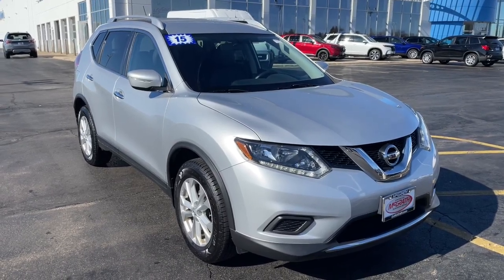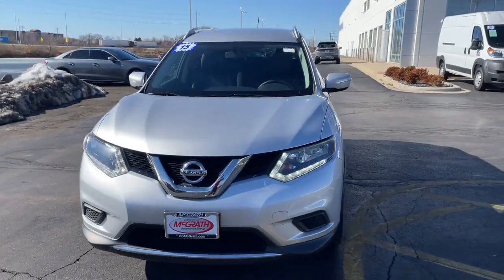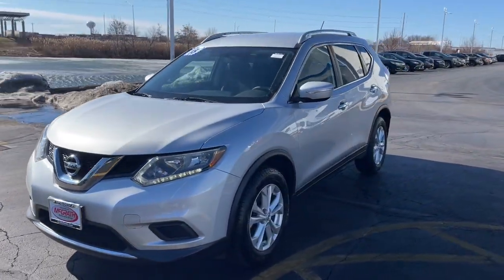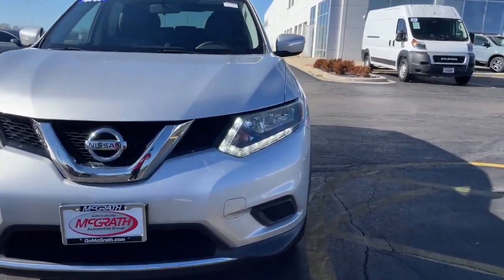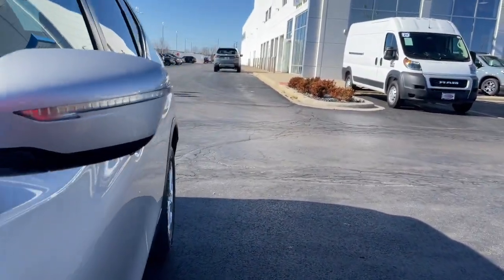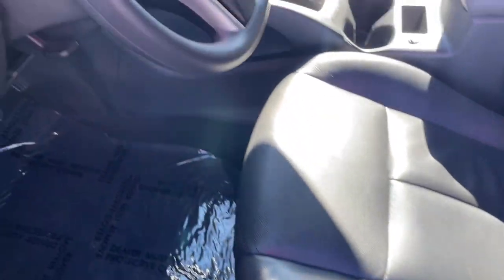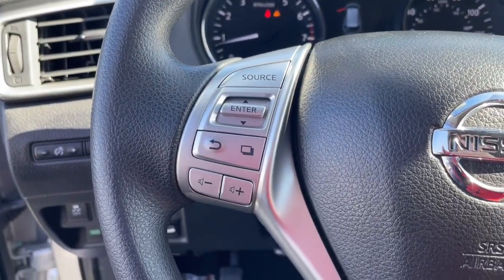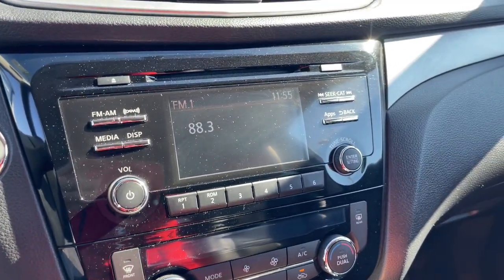2015 Nissan Rogue Elgin, Schaumburg, Barlett, Barrington, Hoffman Estate, IL DE3817A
Brilliant Silver Used 2015 Nissan Rogue SV available in Elgin, Illinois at McGrath Honda Elgin. Servicing the Schaumburg, Barlett, Barrington, Hoffman Estate, IL area.

2020 Randall Rd.

2015 Nissan Rogue SV AWD Brilliant Silver 2.5L I4 DOHC 16V***AWD SirusXM RADIO HEATED SEATS SPECIAL FINANCING***AWD 17 Aluminum Alloy Wheels 4-Wheel Disc Brakes 6 Speakers ABS brakes Air Conditioning Alloy wheels AM/FM radio: SiriusXM Anti-whiplash front head restraints Automatic temperature control Brake assist Bumpers: body-color CD player Cloth Seat Trim Delay-off headlights Driver door bin Driver vanity mirror Dual front impact airbags Dual front side impact airbags Electronic Stability Control Exterior Parking Camera Rear Four wheel independent suspension Front anti-roll bar Front Bucket Seats Front Center Armrest w/Storage Front dual zone A/C Front reading lights Fully automatic headlights Heated Seats Illuminated entry Low tire pressure warning Occupant sensing airbag Outside temperature display Overhead airbag Overhead console Panic alarm Passenger door bin Passenger vanity mirror Power door mirrors Power driver seat Power steering Power windows Radio data system Radio: AM/FM/CD/RDS/AUX NissanConnect Rear anti-roll bar Rear window defroster Rear window wiper Remote keyless entry Roof rack: rails only Security system Speed control Speed-sensing steering Split folding rear seat Spoiler Steering wheel mounted audio controls Tachometer Telescoping steering wheel Tilt steering wheel Traction control Trip computer Turn signal indicator mirrors Variably intermittent wipers.PRICING at Mcgrath Honda Of Elgin. Shop/Buy with confidence! With our Market Value Pricing provided by vAuto live market pricing softwareKBB TrueCar and Cargurus youll find our competitive market-based price on every pre-driven vehicle upfront... No games No hassles Just Real Prices!!
[B93] CHROME REAR BUMPER PROTECTOR,BRILLIANT SILVER,[L92] FLOOR MATS & 2-PC CARGO AREA PROTECTOR  -inc: 2-pc front and 2-pc 2nd row floor mats,[B92] SPLASH GUARDS,CHARCOAL  CLOTH SEAT TRIM,[Z66] ACTIVATION DISCLAIMER,Lip Spoiler,Compact Spare Tire Mounted Inside Under Cargo,Liftgate Rear Cargo Access,Wheels: 17 Aluminum-Alloy,Black Bodyside Cladding and Black Wheel Well Trim,Fixed Rear Window w/Fixed Interval Wiper  Heated Wiper Park and Defroster,Body-Colored Power Side Mirrors w/Manual Folding and Turn Signal Indicator,Deep Tinted Glass,Body-Colored Rear Bumper w/Black Rub Strip/Fascia Accent,Variable Intermittent Wipers,Chrome Door Handles,Tailgate/Rear Door Lock Included w/Power Door Locks,Black Grille w/Chrome Surround,Tires: P225/65R17 AS,Fully Galvanized Steel Panels,Chrome Side Windows Trim,Auto On/Off Aero-Composite Halogen Daytime Running Headlamps w/Delay-Off,Roof Rack Rails Only,Steel Spare Wheel,Clearcoat Paint,Body-Colored Front Bumper,Analog Appearance,Streaming Audio,Front Bucket Seats -inc: 6-way power drivers seat w/power lumbar support  4-way adjustable front passenger seat and front seatback storage,Outside Temp Gauge,Manual Tilt/Telescoping Steering Column,Seats w/Cloth Back Material,Front Center Armrest w/Storage,Driver Information Center,NissanConnect Selective Service Internet Access,HVAC -inc: Underseat Ducts and Console Ducts,Remote Keyless Entry w/Integrated Key Transmitter  Illuminated Entry  Illuminated Ignition Switch and Panic Button,Perimeter Alarm,Air Filtration,Full Carpet Floor Covering,Power Rear Windows and Fixed 3rd Row Windows,Integrated Roof Antenna,Glove Box,Day-Night Rearview Mirror,Driver Seat,Gauges -inc: Speedometer  Odometer  Engine Coolant Temp  Tachometer  Trip Odometer and Trip Computer,Full Floor Console w/Covered Storage  Mini Overhead Console w/Storage and 3 12V DC Power Outlets,Manual Anti-Whiplash Adjustable Front Head Restraints and Manual Adjustable Rear Head Restraints,Cruise Control w/Steering Wheel Controls,Interior Trim -inc: Metal-Look Door Panel Insert and Chrome/Metal-Look Interior Accents,40-20-40 Folding Split-Bench Front Facing Manual Reclining Fold Forward Seatback Rear Seat w/Manual Fore/Aft,1 LCD Monitor In The Front,3 12V DC Power Outlets,Cargo Area Concealed Storage,Radio: AM/FM/CD/RDS/AUX NissanConnect -inc: mobile apps  6 speakers  5 color center display audio system  USB connection port for iPod interface and other compatible devices  Bluetooth hand-free phone system and XM Satellite radio,Smart Device Integration,Urethane Gear Shifter Material,Dual Zone Front Automatic Air Conditioning,Remote Releases -Inc: Mechanical Fuel,Driver Foot Rest,Driver / Passenger And Rear Door Bins,Full Cloth Headliner,Front Map Lights,Power 1st Row Windows w/Driver 1-Touch Up/Down,Passenger Seat,Rear Cu